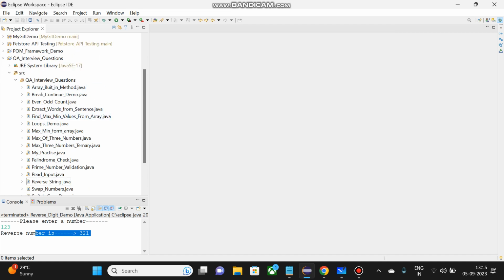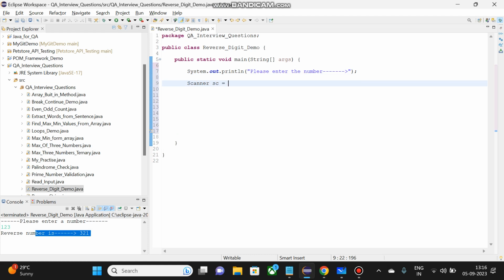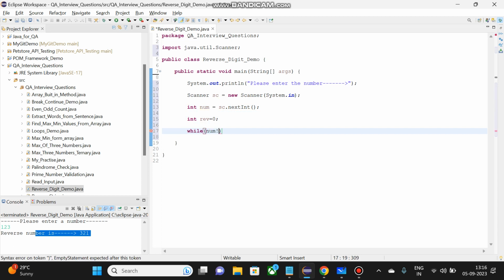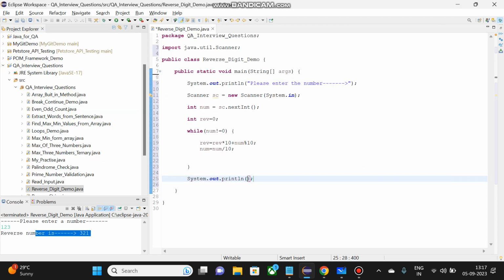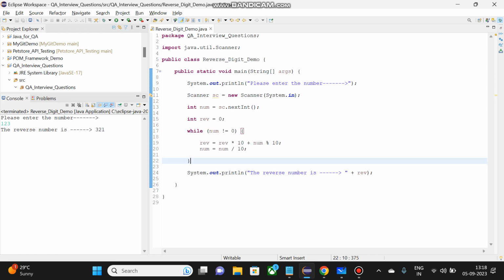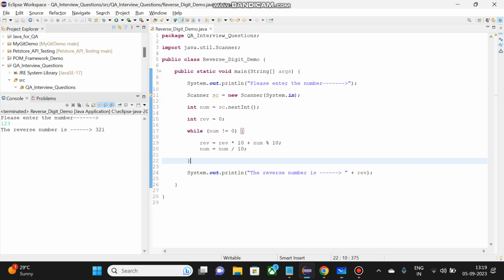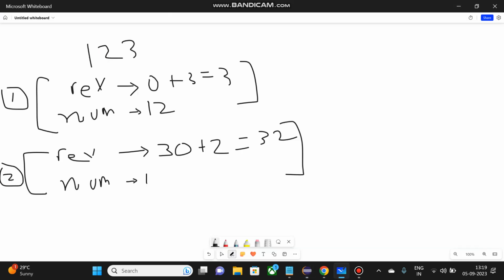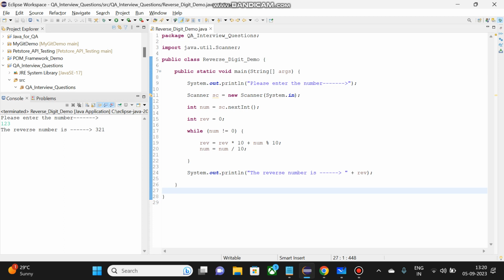Frequently Asked Java Coding Question For QA #15 | Reverse a Number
Welcome to our Java programming tutorial on how to reverse a number in Java! In this step-by-step guide, we'll walk you through the process of writing Java code to reverse any number you input.

🔍 What You'll Learn:

* Understand the logic behind reversing a number in Java.
* Gain a solid foundation in Java programming.

📁 Topics Covered:

* Introduction to reversing numbers in Java.
* Using loops to reverse a number.
* Complete Java code with examples and explanations.

🚀 Whether you're a beginner or looking to enhance your Java skills, this tutorial is designed to provide clear explanations and practical examples.